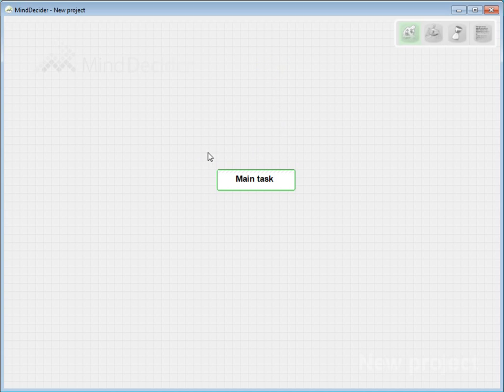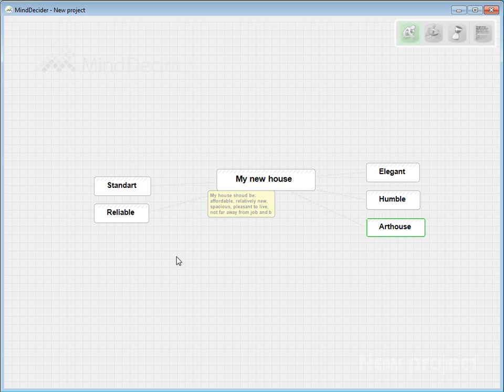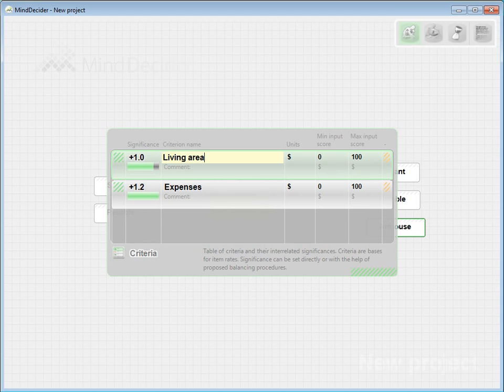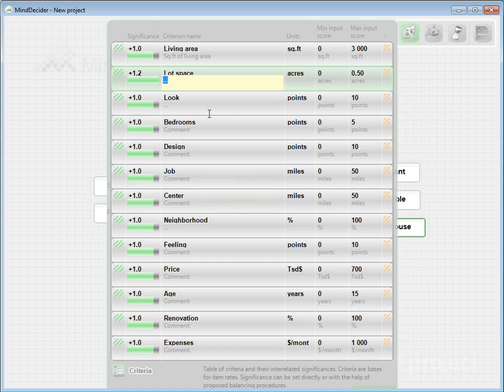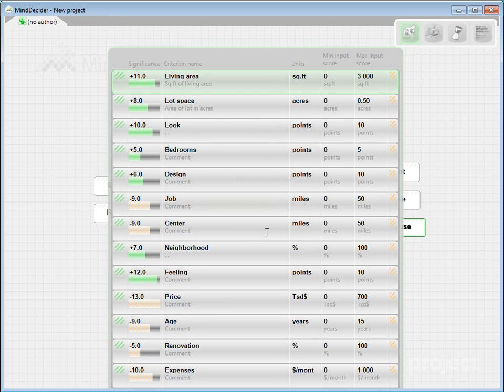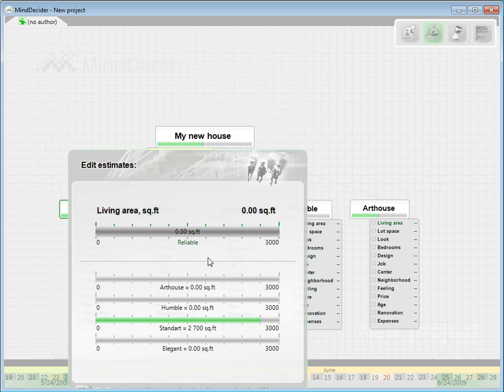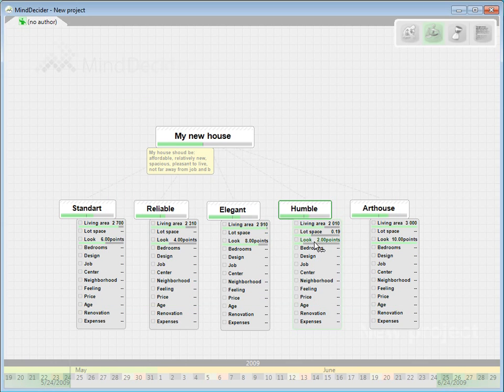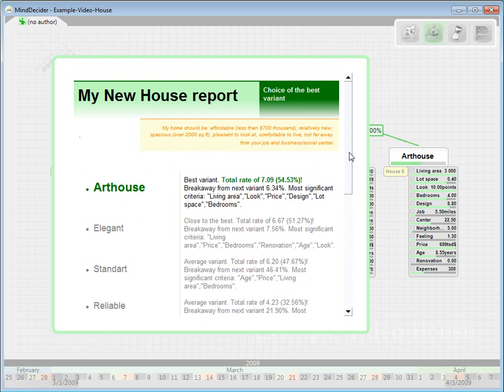MindDecider Tutorial - Choose which house to buy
This tutorial describes how the MindDecider can help you choose the house. It also gives information about basic MindDecider features for decision making.Video covers creation of a decision tree, adding of criteria, work of balancing procedures, choice of the best alternative and Report mode.